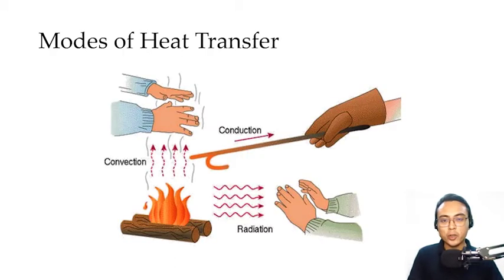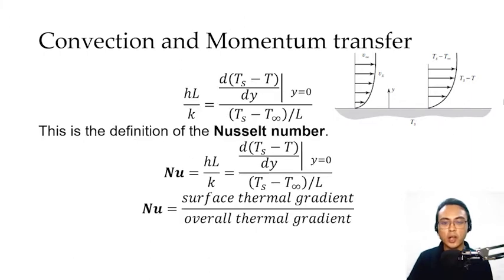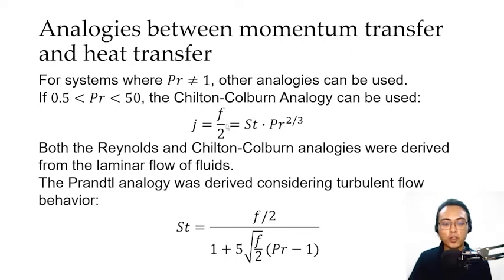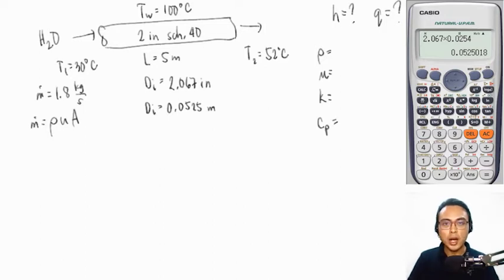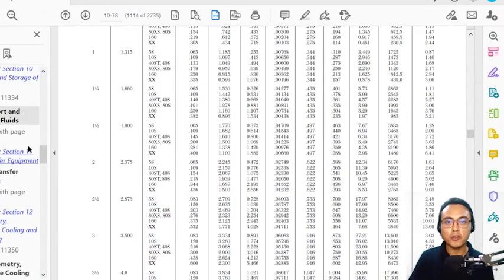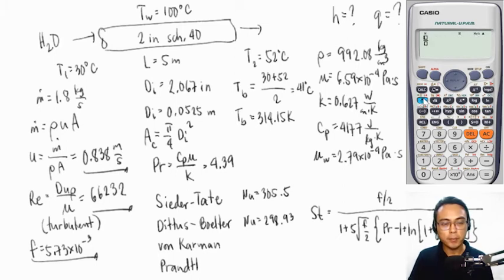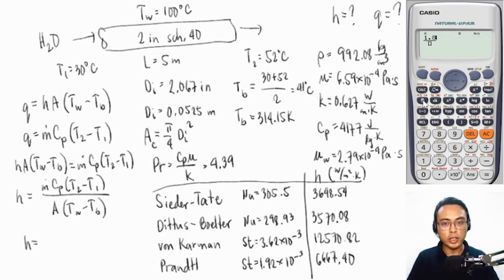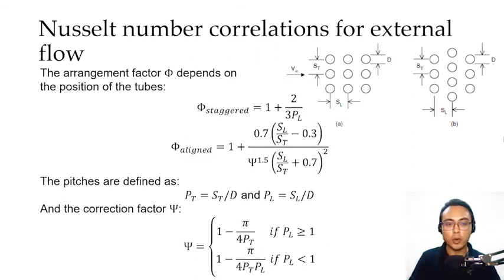Lesson 5.1 - Forced Convection